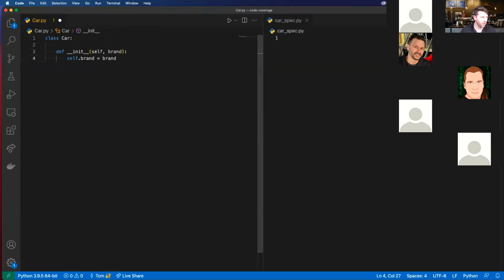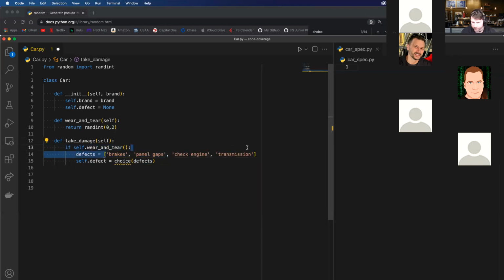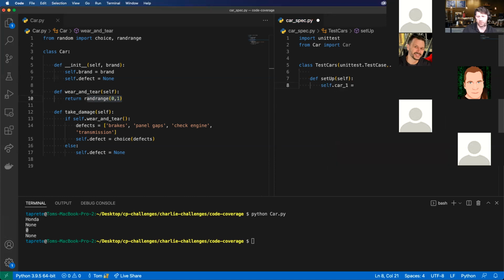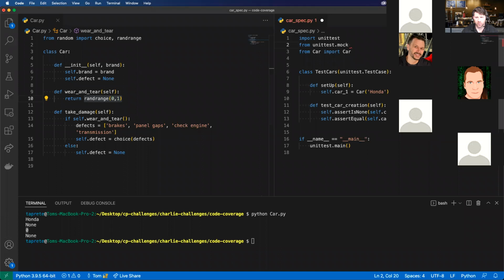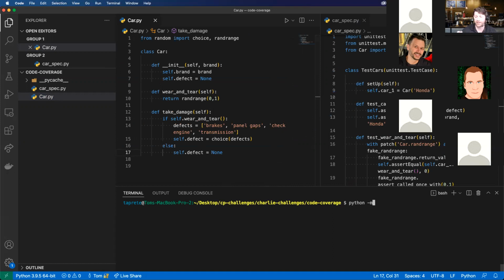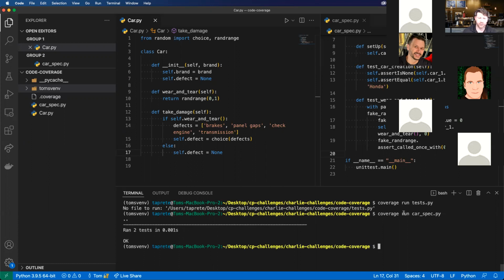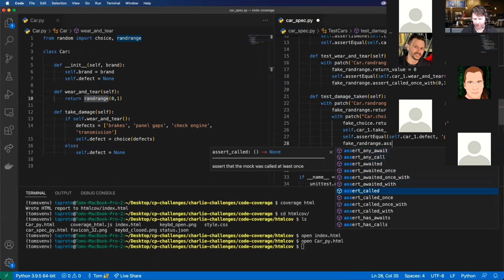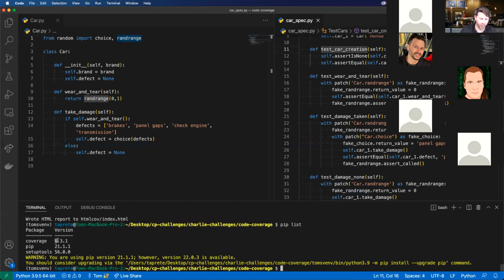W7D1: Code Coverage - Testing (2 of 2)